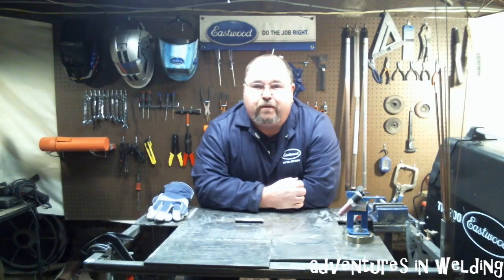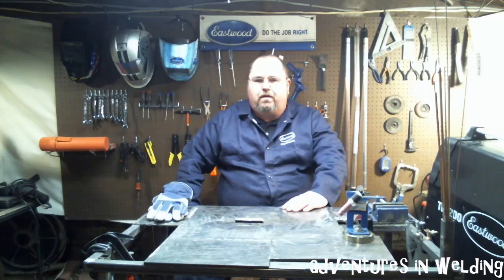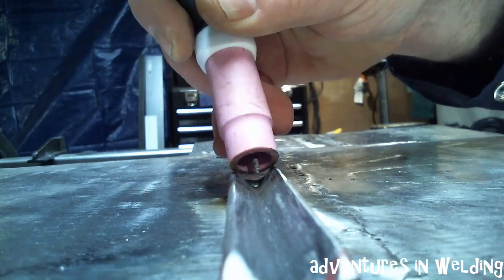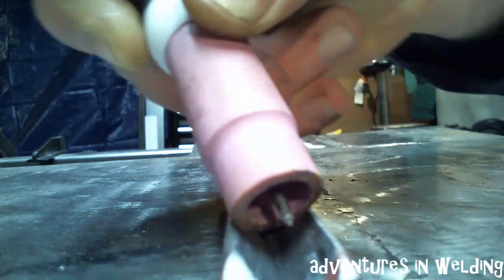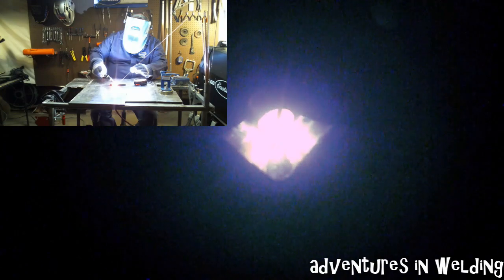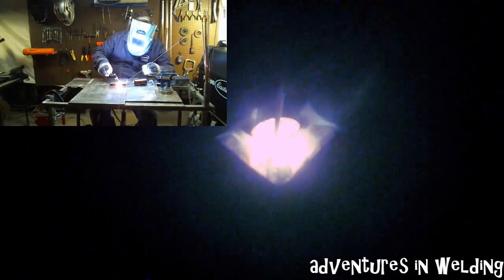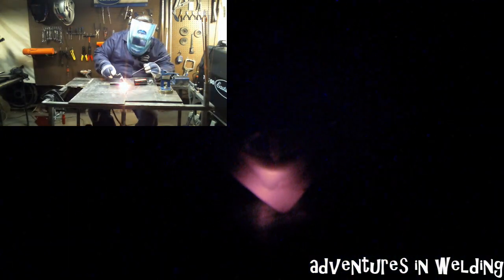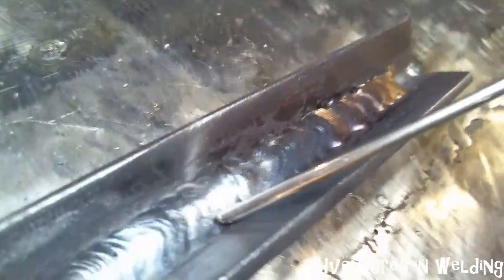Adventures in Welding #54 How to Walk the Cup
GTAW How to walk the cup. A simple demo of the cup walking technique in Tig welding.